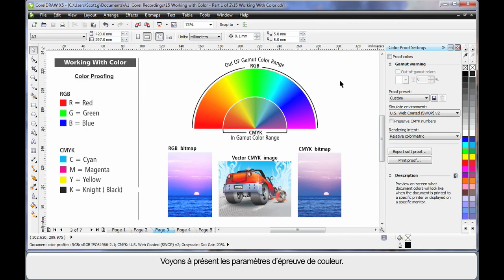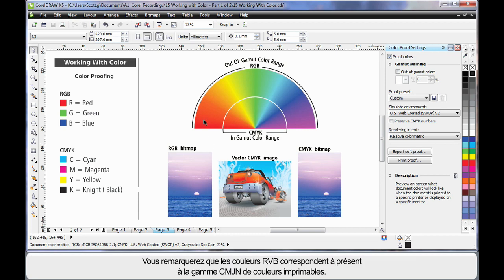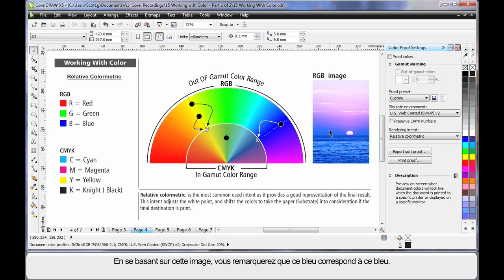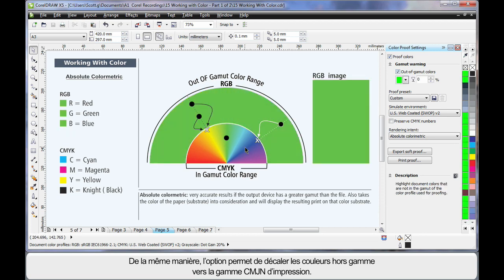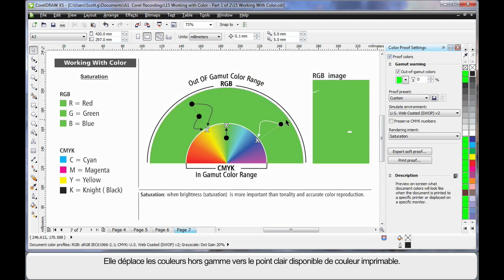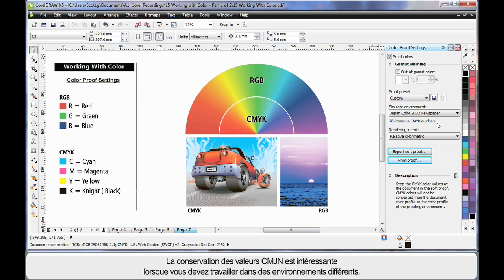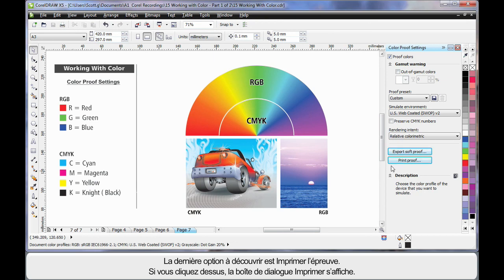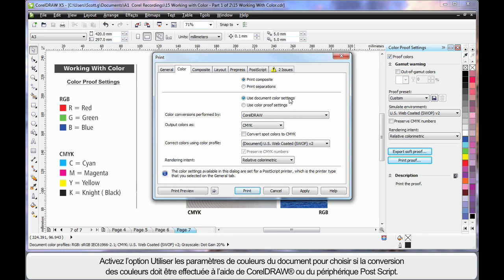FR - 16 Working with Color - Part 2 of 2.mov